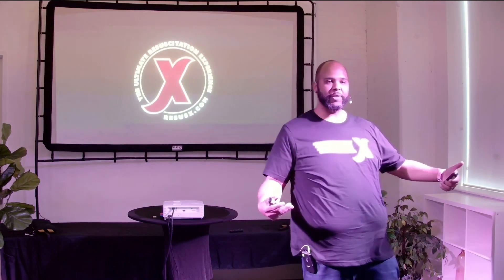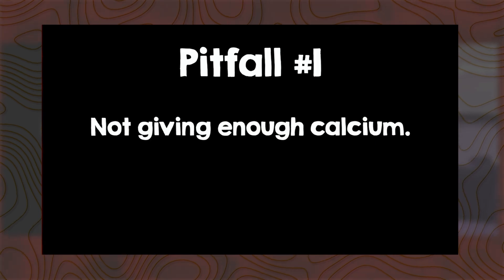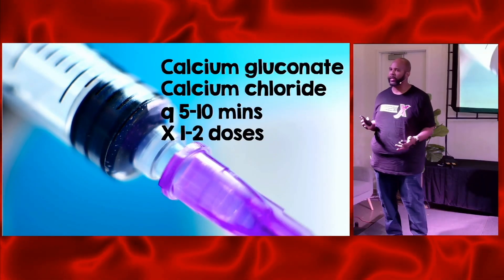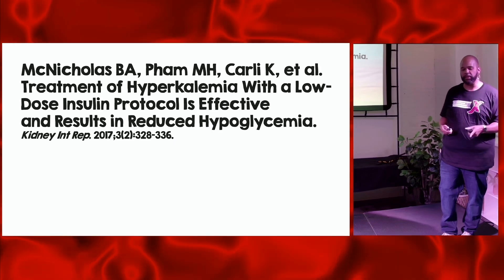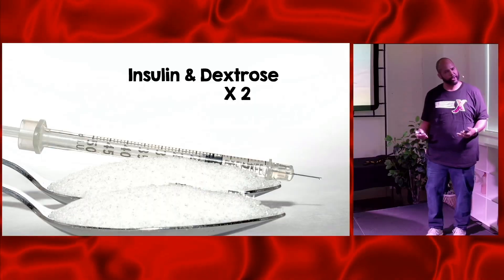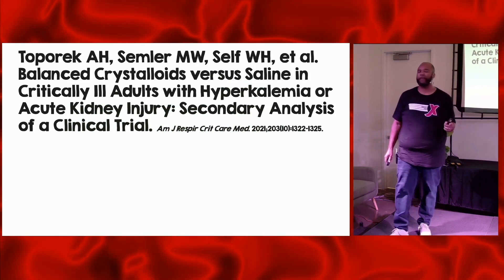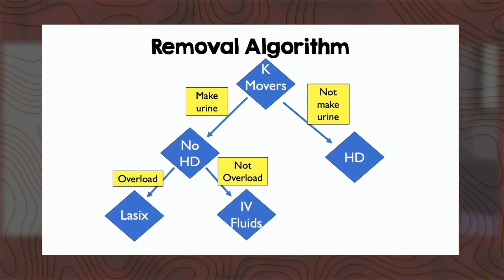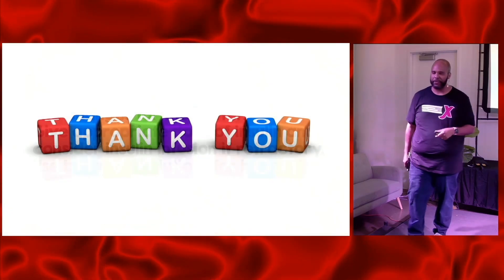Refractory Hyperkalemia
In this lecture, Dr. Willis tackles the challenges of managing life-threatening refractory hyperkalemia, emphasizing the need for high doses of calcium, the right insulin strategies, and nephron-targeted diuretic combinations. He explains when to escalate care to insulin or sodium bicarbonate infusions and how to effectively use diuretics and balanced solutions to enhance potassium removal. If you’re looking to sharpen your management of complex hyperkalemia cases, this lecture is packed with evidence-based strategies to improve outcomes.

Don’t miss this essential guide to managing refractory hyperkalemia!

00:00 Introduction
00:22 Case Presentation: 47-Year-Old Marathon Runner
01:42 Understanding Refractory Hyperkalemia
02:05 Pitfall 1: Not Giving Enough Calcium
05:00 Pitfall 2: Medications to Shift Potassium
07:42 Promotional Break: ResusX Reunion
08:08 Managing Refractory Hyperkalemia
09:34 Eliminating Potassium from the System
14:46 Conclusion and Key Takeaways